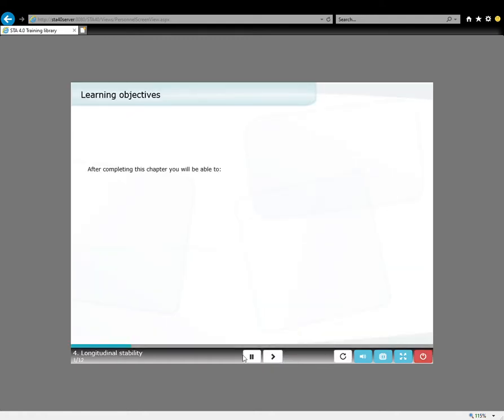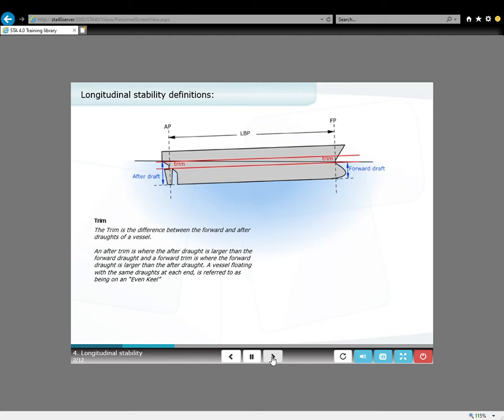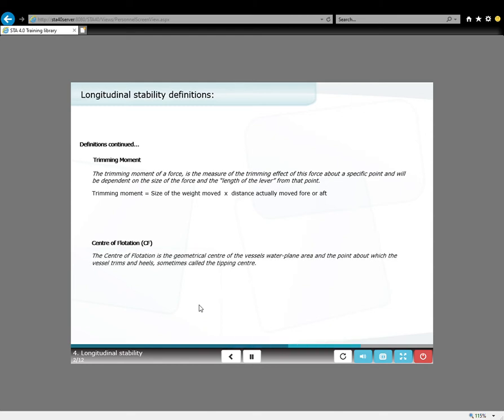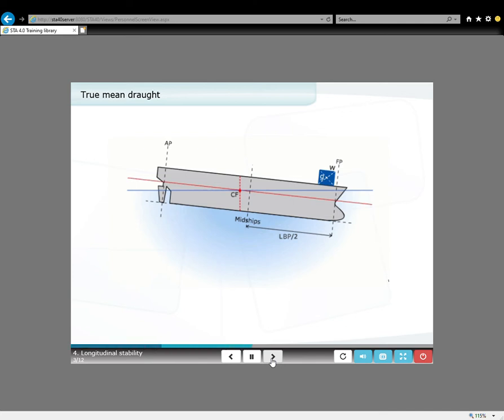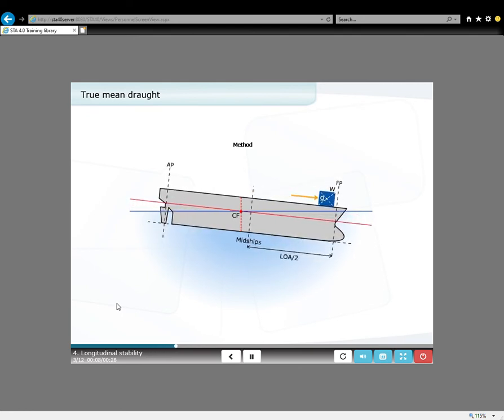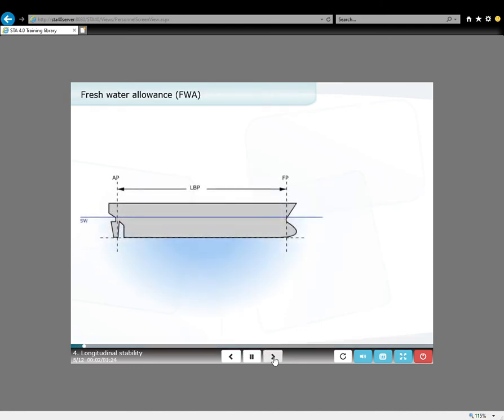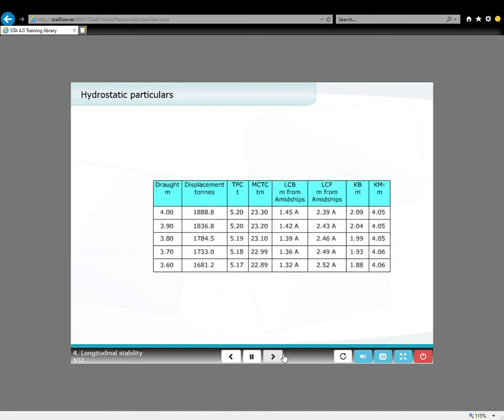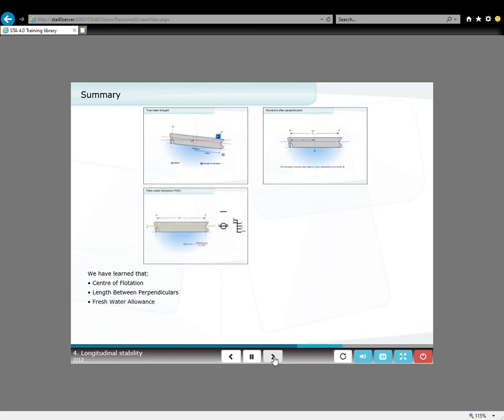Stability 1 Longitudinal Stability (4) CBTno 0033